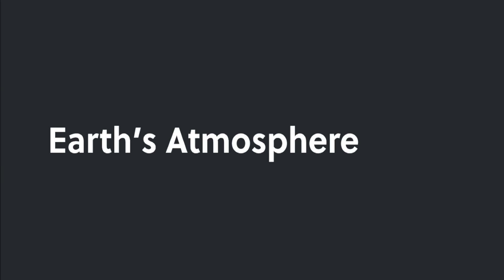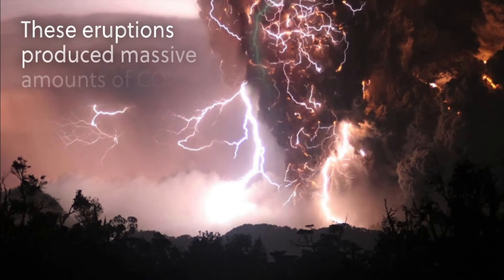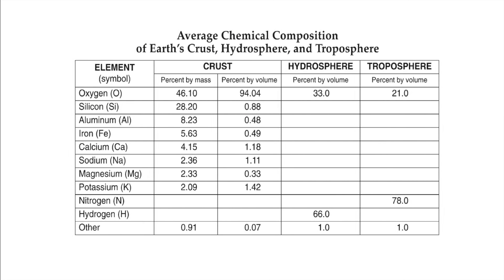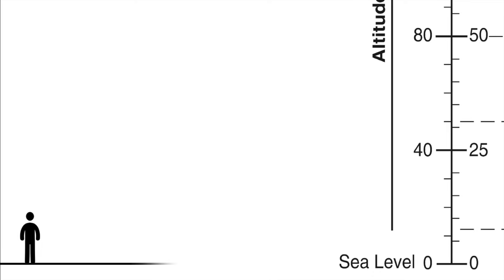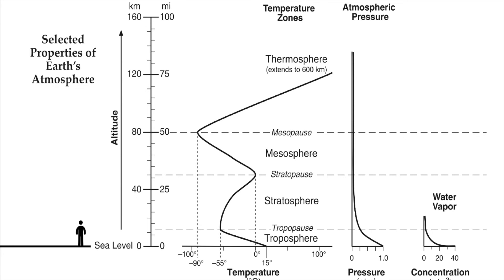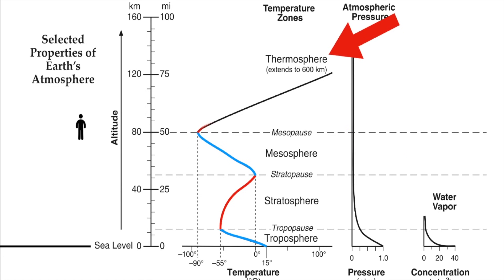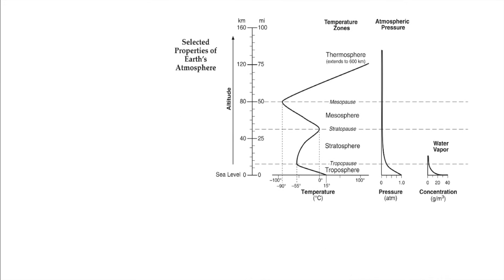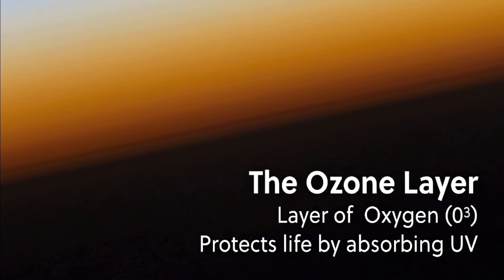Earth's Atmosphere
In this video, we will check out the different layers of the atmosphere, including the troposphere, stratosphere, mesosphere, and thermosphere.  We will look at the ozone layers, the greenhouse gases, and other components of the atmosphere, including its composition of primarily nitrogen, oxygen, carbon dioxide, methane, and water vapor.

Music...